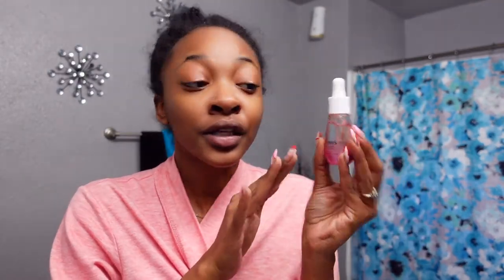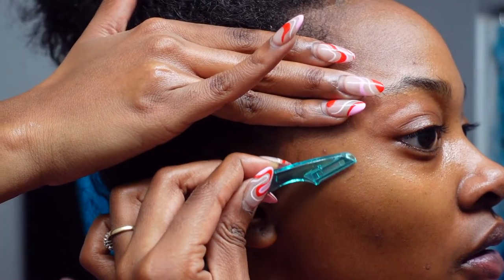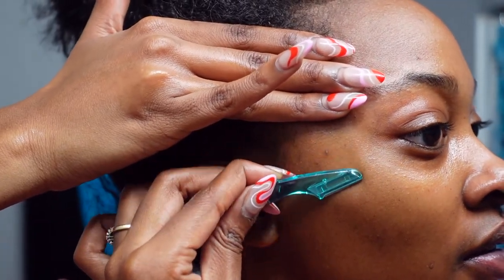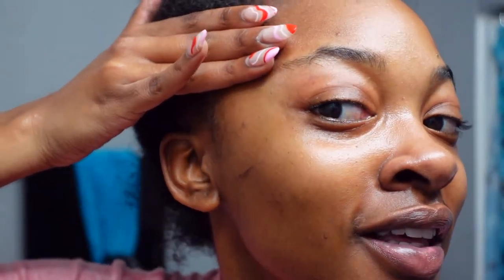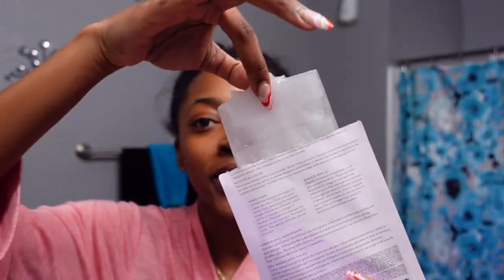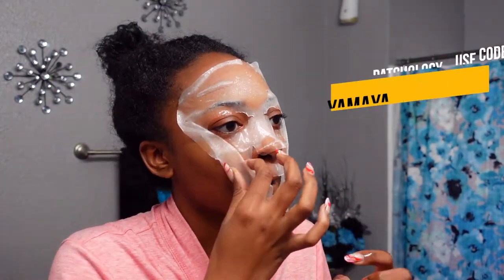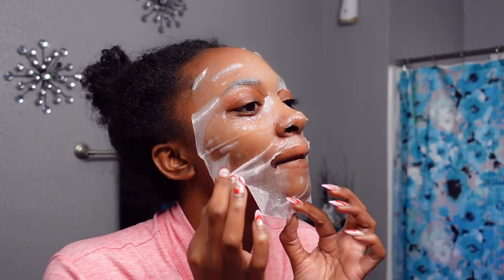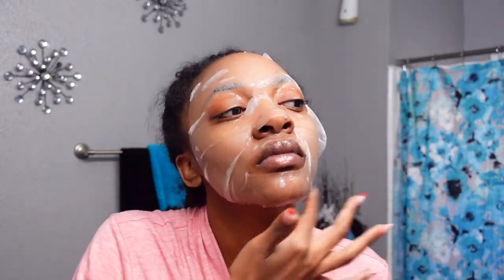MAINTENANCE VLOG + GRWM | SHAVING MY FACE, INSTALLING MY WIG,TRYING OUT HUDA BEAUTY BOMBBROWS +MORE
Hey yall! I'm back with a new video! I took some time to give myself a little extra TLC, which was very needed. This year I'm really focusing on Self-Care and making sure I am providing the love and care that my body needs. I hope you all enjoy and I can't wait to create more vlogs. :) xoxoxo

PRODUCTS I USED:

PUR Cosmetics 4-in-1 Sculpting Concealer
Covergirl Clean & Fresh Blush
Huda Beauty Kanufa Setting Powder
Huda Beauty Tantour (Medium)
BITE Beauty Uplifting Swing Mascara
Jaclyn Hill Cosmetics: